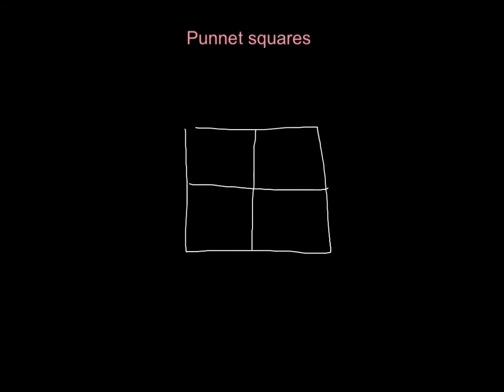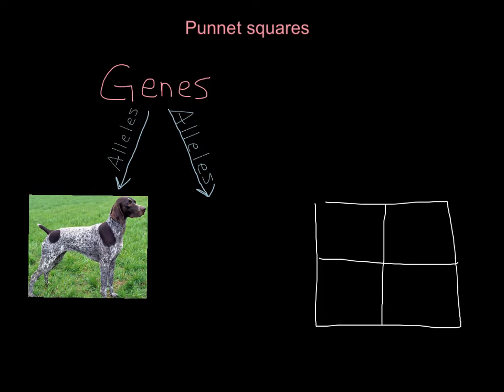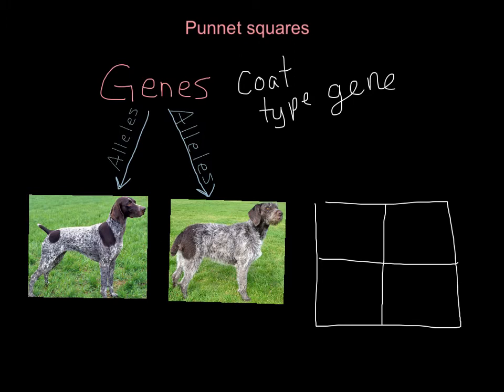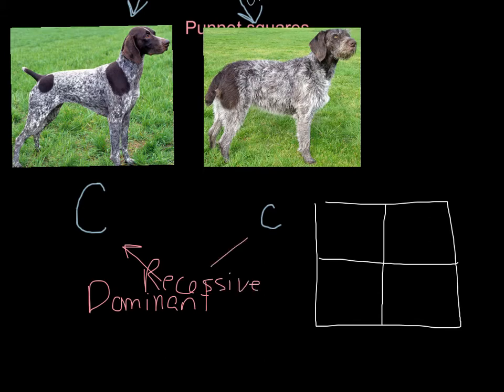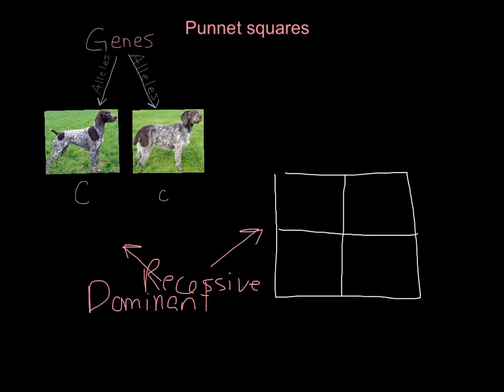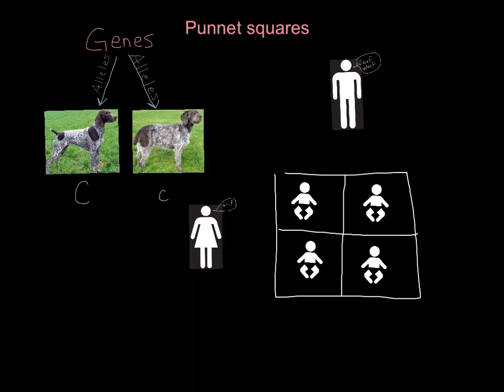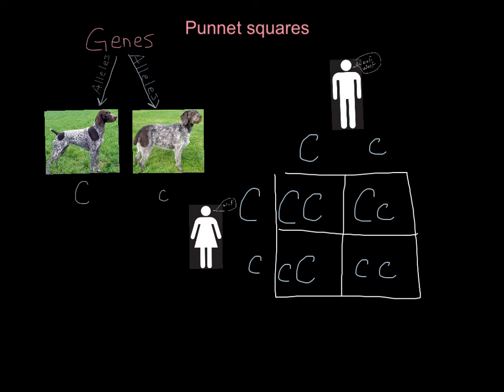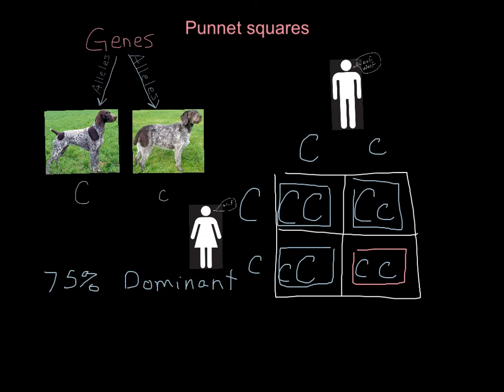Punnett squares and Alleles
Filling out a Punnett square.